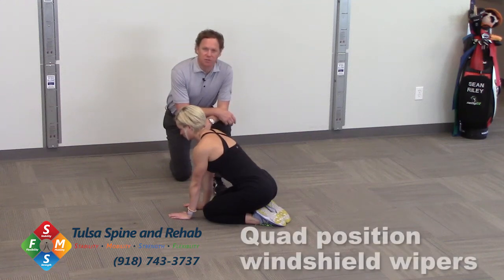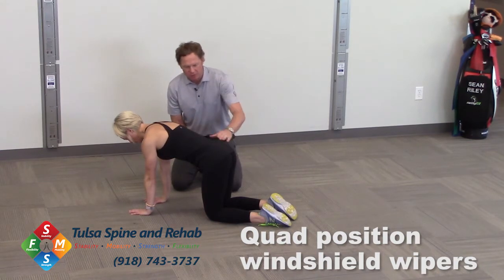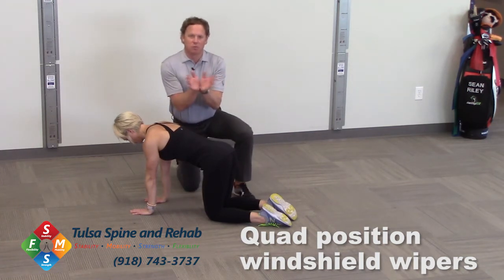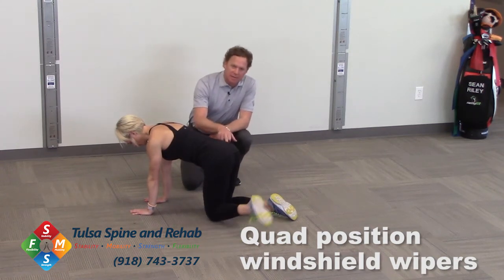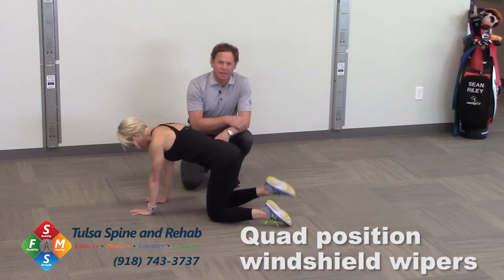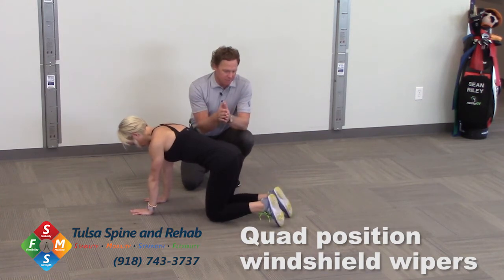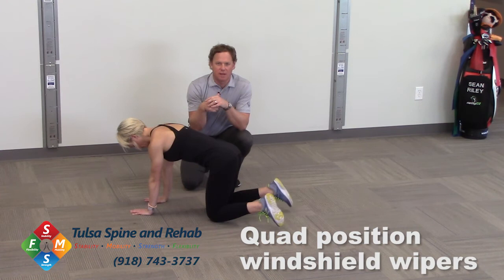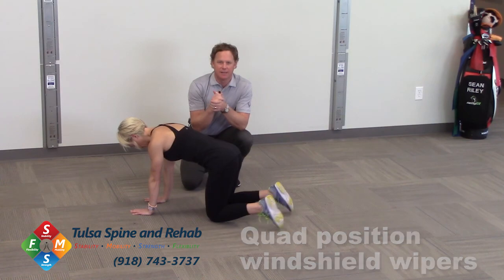Quad position windshield wipers